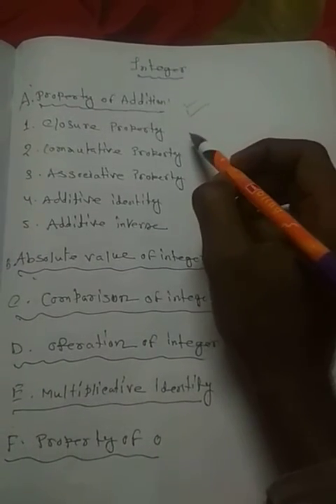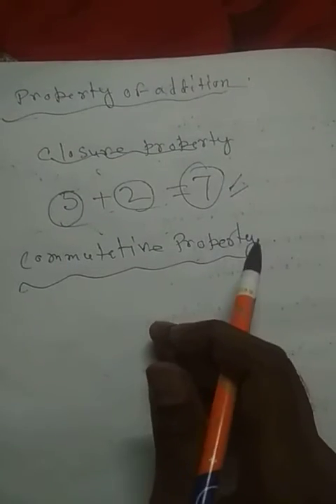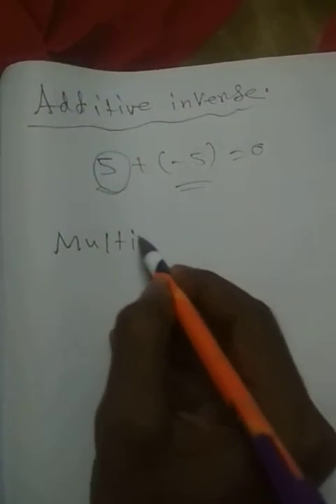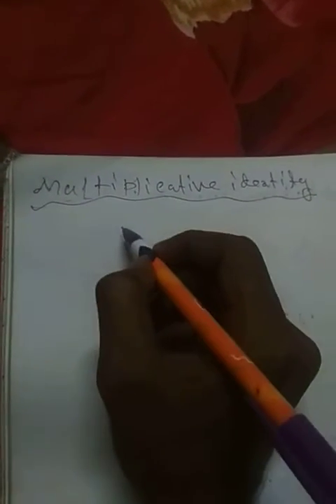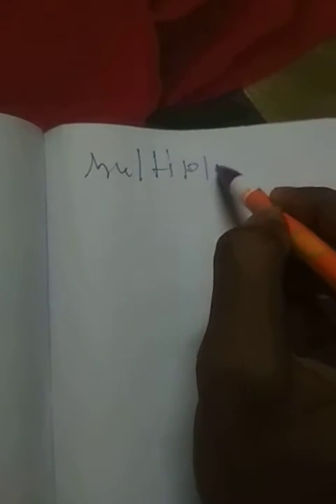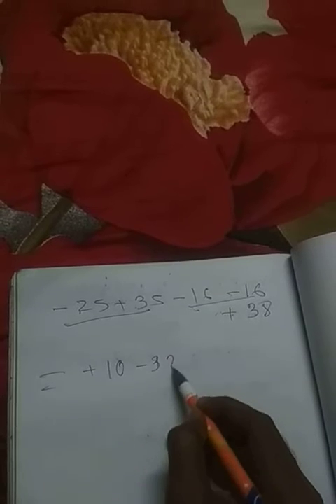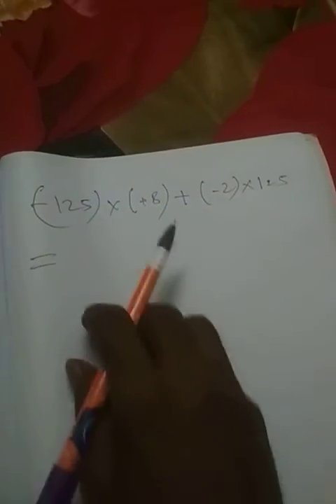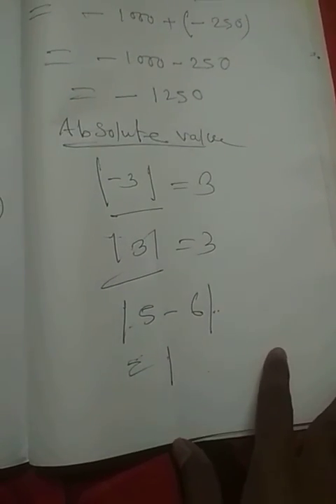Ankur Public School